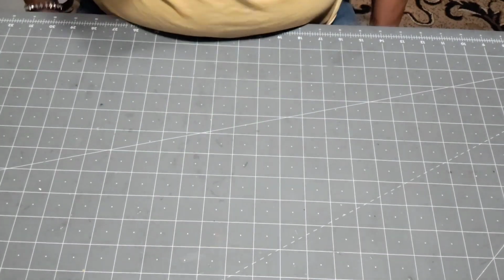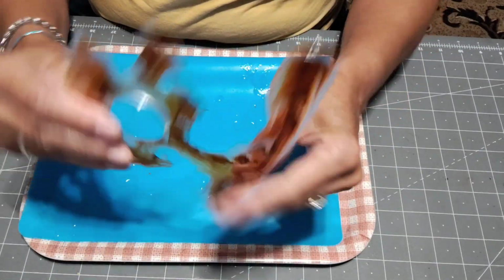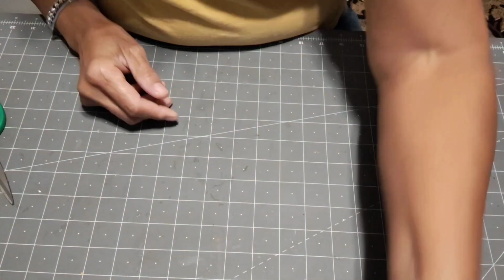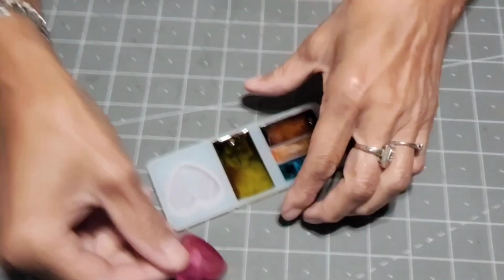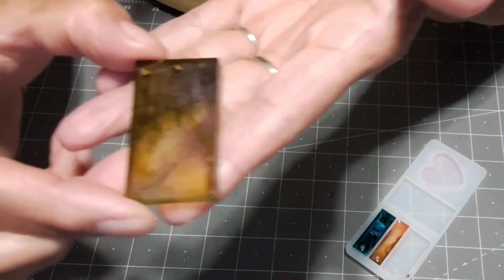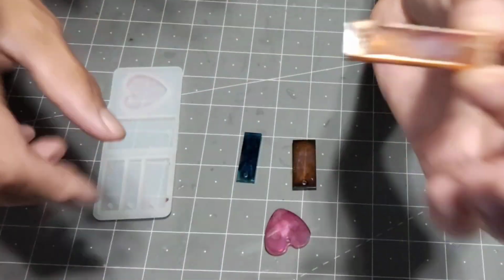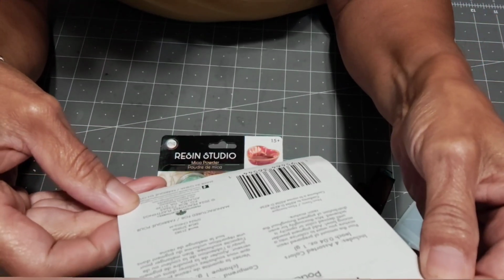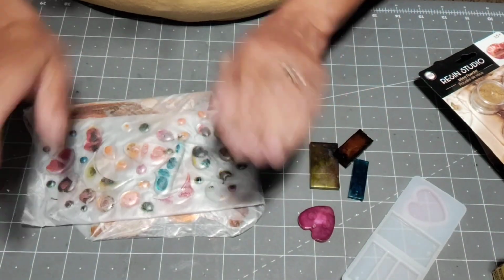Perfect Projects for Extra Resin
Sometimes you may have a little extra resin left in your mixing cup after you’ve poured. The last thing you want to do is waste it.
Here are just a few things I do with extra resin.

At Passionately Intrigued Arts and More, via Tracy's Sweet Touch Production Inc, I create uniquely designed interior decor & yard accents as well as gifts for all occasions, ages genders & seasons.
My goal is to share my creations & art with you for inspiration and purchase.
I wish you peace, love & blessings.